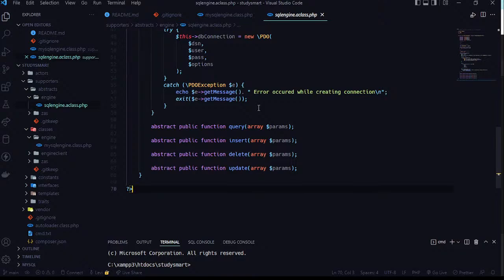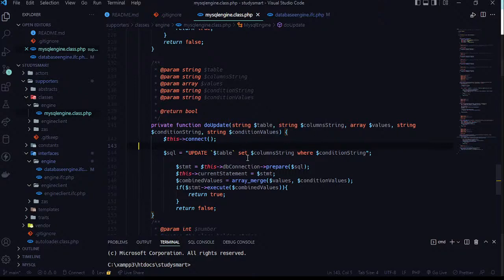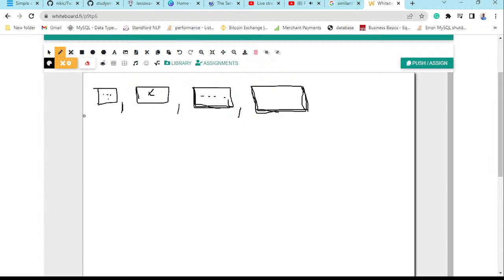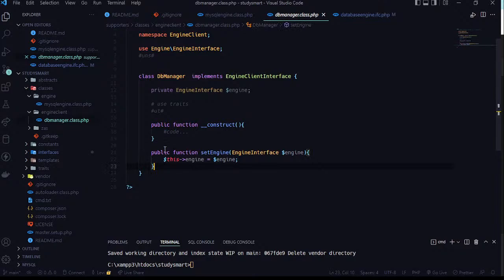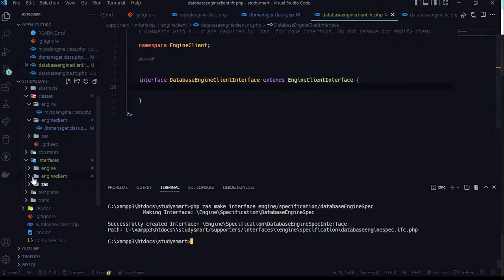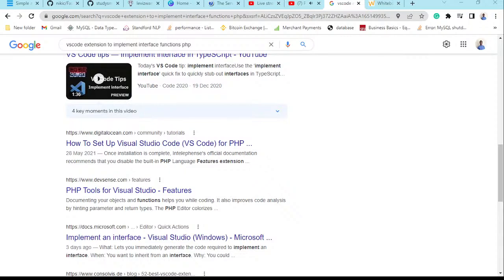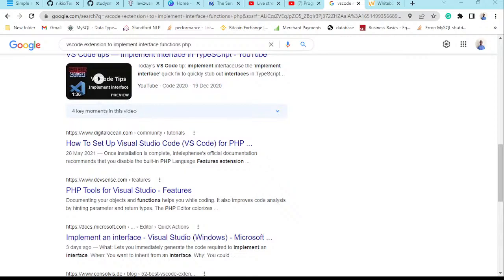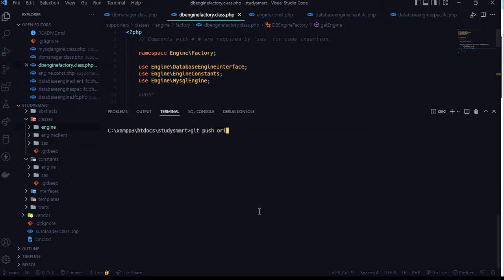CWM: Using ZAS PHP CLI (zasenv v1.0.4.1) to refactor a project to follow ZAS - first usage 2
So, I have finished zasenv v1.0.4.1. I am going to use it to refactor one of the projects I did and also write a more maintainable code. I want to have experience with using my creation and see the difficulties that will arise.

I will be refactoring study_smart. A web app that helps students keep track of their tasks. Basically, it's a CRUD application. But I will be adding dependency injection and inversion here. I will also try to follow the SOLID principles.

Watch and let's do this together so that you can try the tool for yourself and also try to follow the ZAS specification. Or you can watch for fun.

* zasenv means ZAS Environment.
*CWM: Code With Me

You can collaborate and also improve the PHP ZAS CLI.